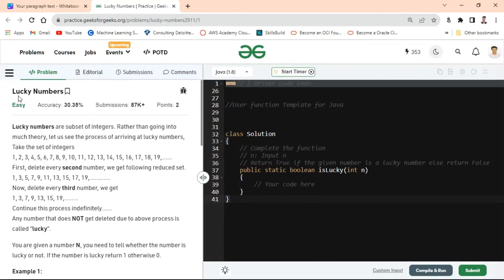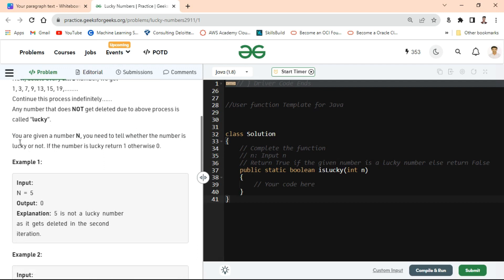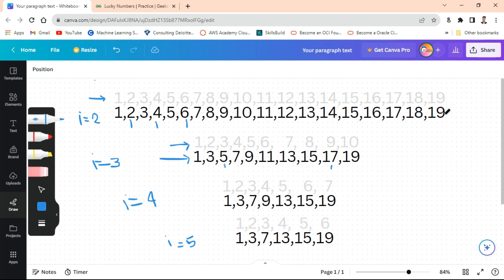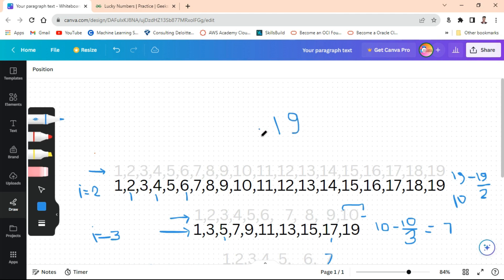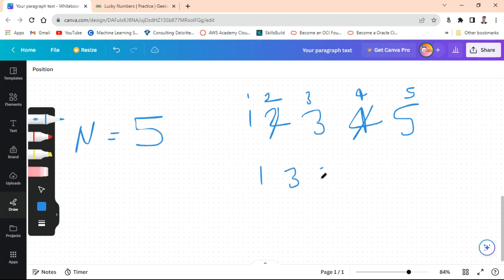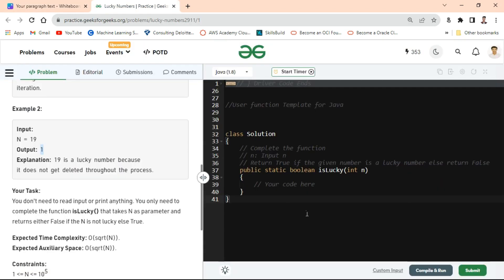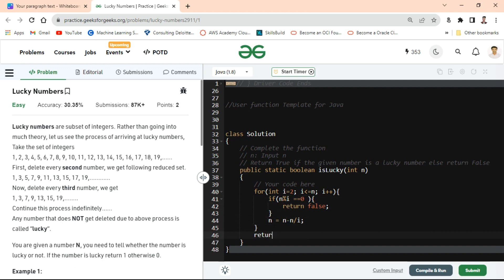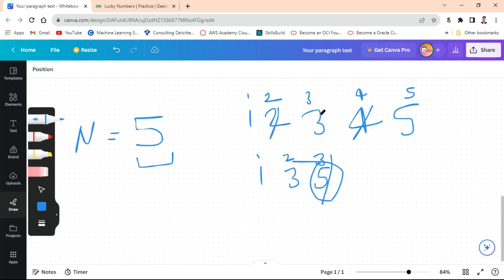Insert a Node in a BST | Java | GeeksforGeeks POTD | Java Solution | Apna Coding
Hello Friends, I love coding. That's why I have created this channel for our improvment Coding skill. If you have better solution so definatly share with us.
I want ask a question. What should be improvment is required and other you can suggest me. Thank you

Welcome to Apna Coding, your go-to destination for all things programming and algorithms. In this video, we're about to embark on a fascinating journey into the realm of "Lucky Numbers." We'll explore what lucky numbers are, discuss their significance, and provide a Java solution to find and work with these unique numbers.

What is a Binary Search Tree (BST)?:
Before we delve into inserting nodes into a BST, let's understand what a Binary Search Tree is. A BST is a hierarchical data structure where each node has a value, and nodes to the left have values less than the parent node, while nodes to the right have values greater than the parent node. This unique arrangement allows for efficient searching, insertion, and deletion operations.

What Are Lucky Numbers?:
Before we dive into the technical details, let's understand the concept of lucky numbers. Lucky numbers are a series of integers that have unique properties, often associated with good fortune and serendipity. They are numbers that, when processed through a specific algorithm, exhibit interesting patterns and behaviors.

The Problem Statement:
Our goal in this video is to explore the world of lucky numbers and provide a Java solution to find and work with them. We'll break down the problem statement and identify the key components that define lucky numbers. Understanding the problem is the first step in solving it effectively.

Approach Overview:
To identify lucky numbers, we'll employ a systematic approach involving loops and mathematical operations. We'll discuss the algorithm in detail and explain how it identifies lucky numbers step by step. This approach ensures that you not only find lucky numbers but also understand the underlying logic.

Java Implementation:
Our Java solution is the heart of this video. We'll provide a complete code snippet that implements the lucky number algorithm. Even if you're new to Java or programming in general, you'll find our walkthrough and explanations accessible and informative. We'll cover how to set up the Java environment, define variables, and write the necessary code to identify lucky numbers efficiently.

Code Walkthrough:
In this section, we'll dissect the Java code line by line, explaining the purpose and functionality of each segment. You'll learn how to structure your code, use loops and conditional statements effectively, and perform mathematical operations in Java. By the end of this walkthrough, you'll have a deep understanding of how the lucky number algorithm works.

Testing and Output:
No programming solution is complete without thorough testing. We'll put our Java code to the test by running it with different inputs and scenarios. You'll witness the algorithm in action and observe how it identifies lucky numbers. We'll discuss the output for various test cases, ensuring that you're confident in its functionality.